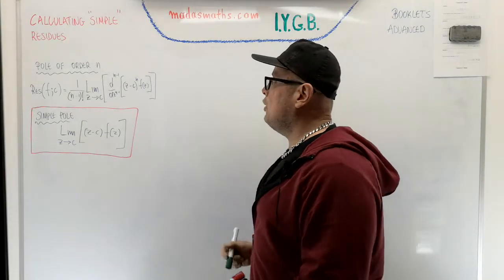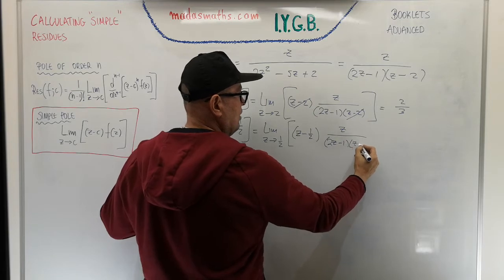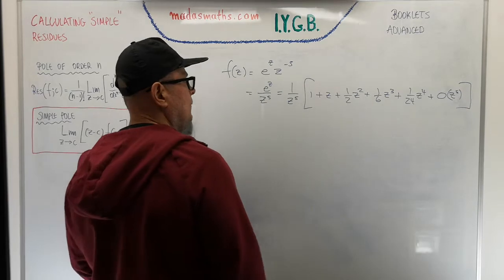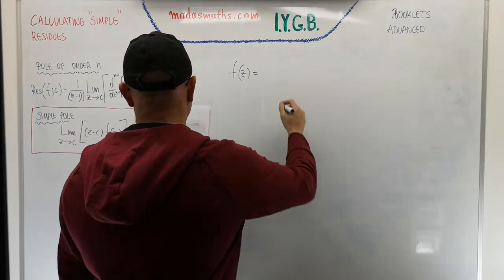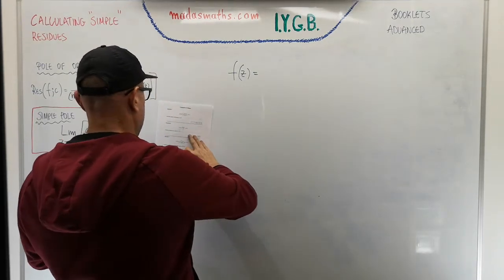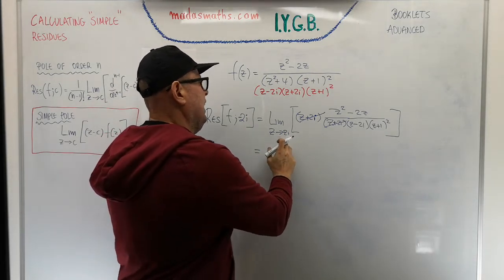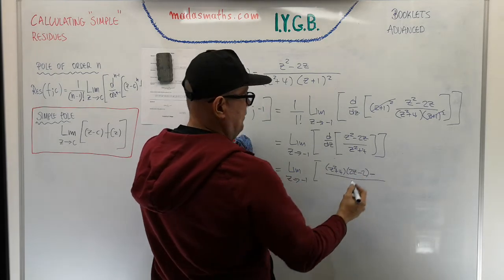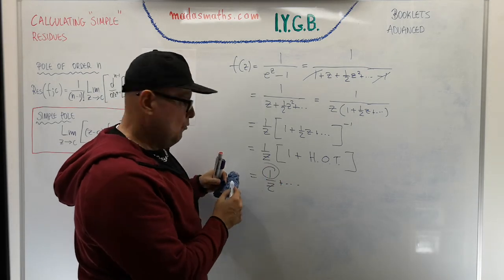ADVANCED Calculating Simple Residues (Lecture 3)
As per title... I hope you find it useful!